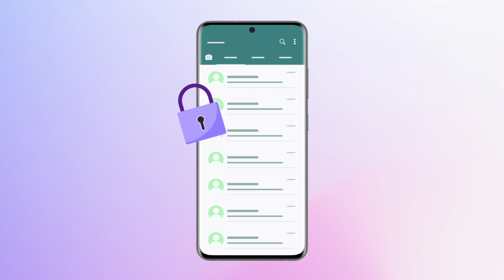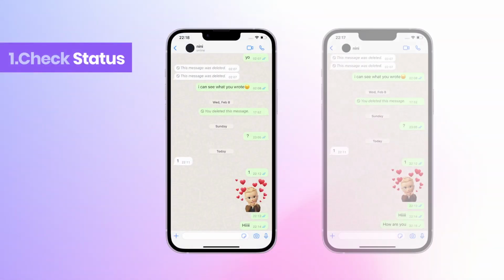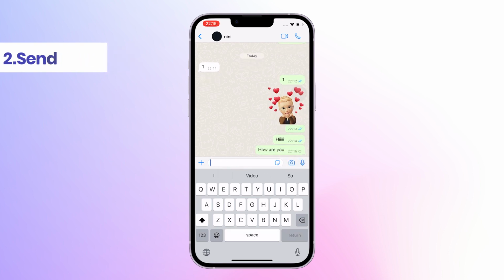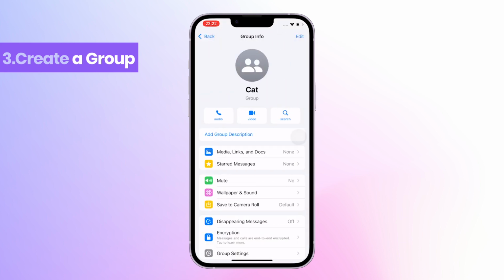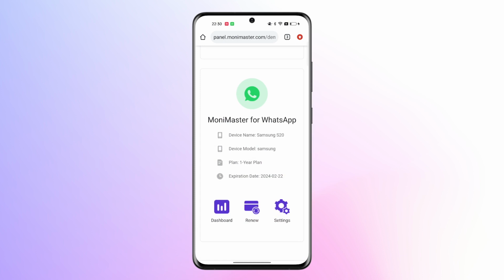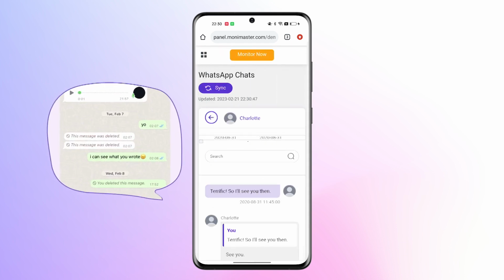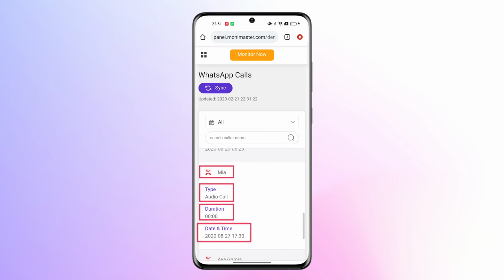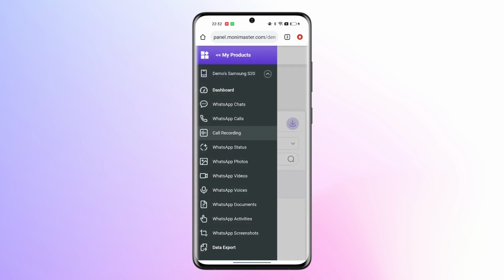How to know if you are blocked on WhatsApp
Blocked by someone on WhatsApp but don't know it yet? Learn these few tricks to identify right away.

Get the full range of WhatsApp information on the target phone.
1️⃣ Get a full range of WhatsApp data, including chat logs, call logs, call recordings, photos, etc.
2️⃣ No WhatsApp account and password requirement.
3️⃣ Real-time updates and easy installation.
4️⃣ Free upgrade to the new version.

📣FOLLOW US